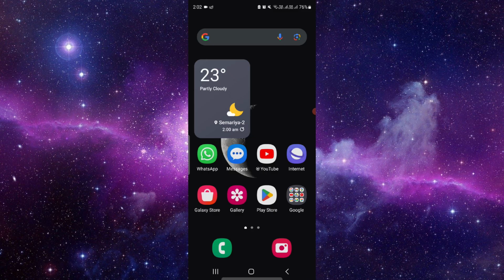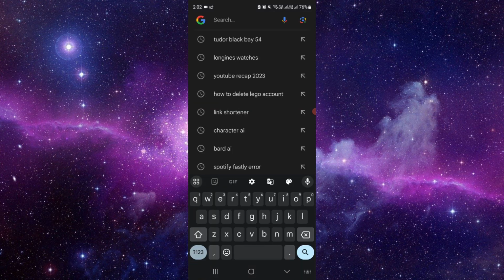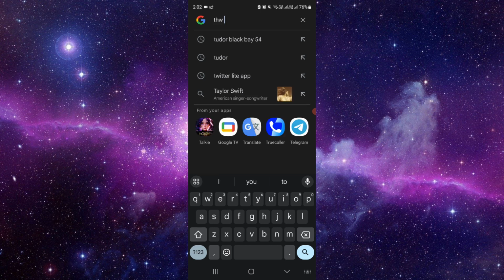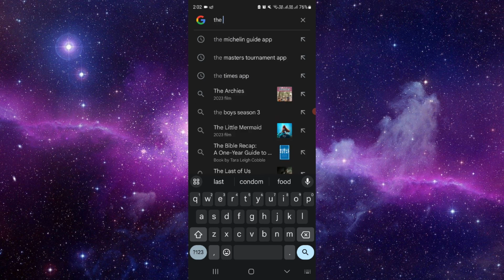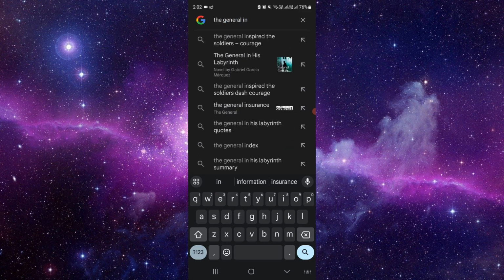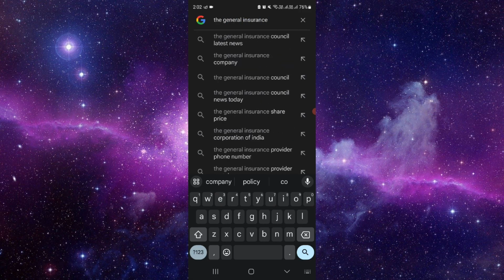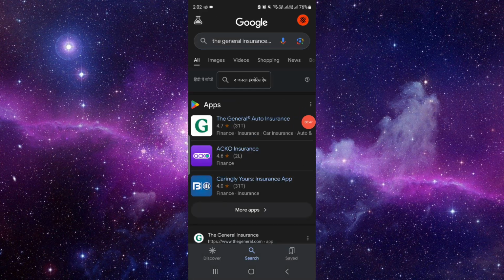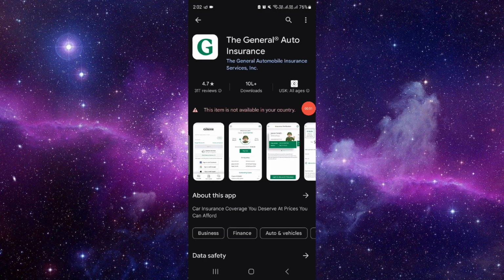✅ How to install The General Auto Insurance app on iPhone (Full Guide)